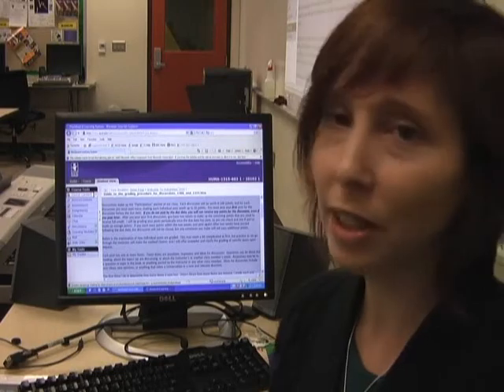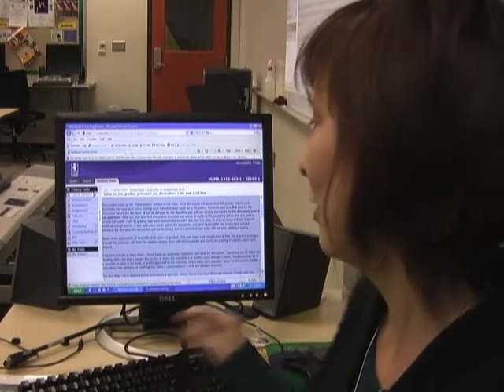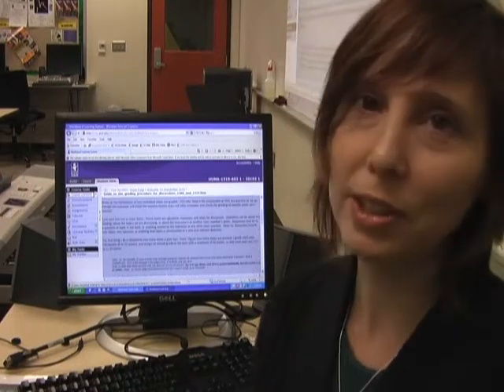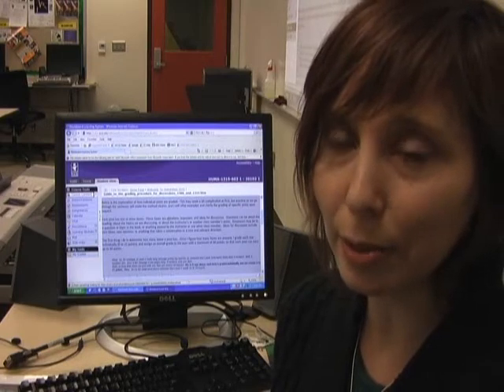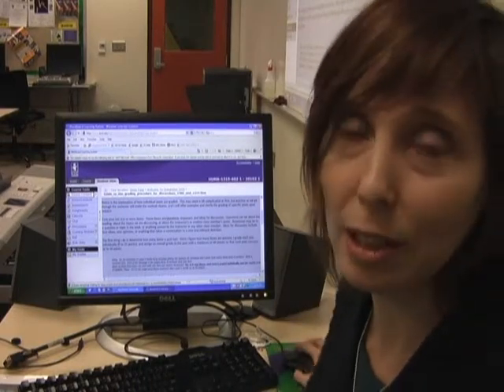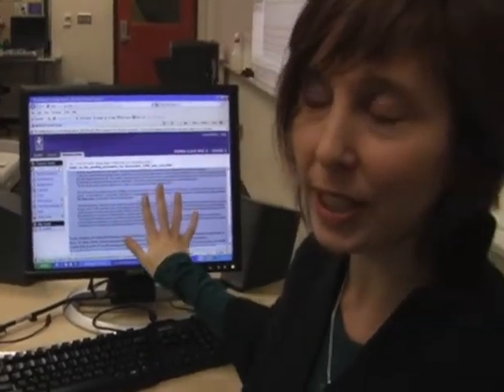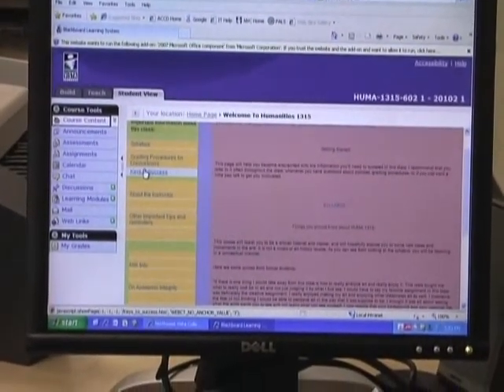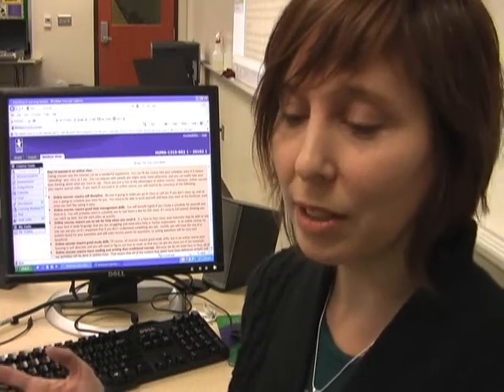huma 1315 part 3 0001